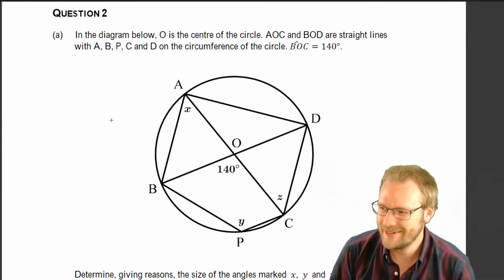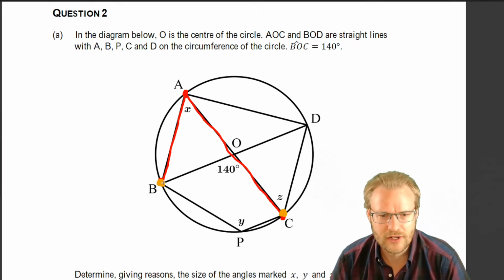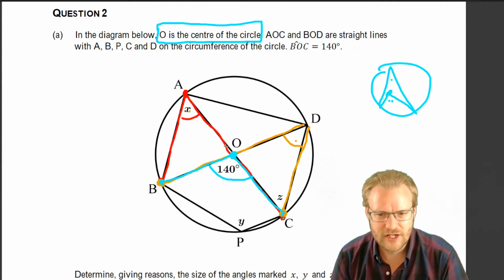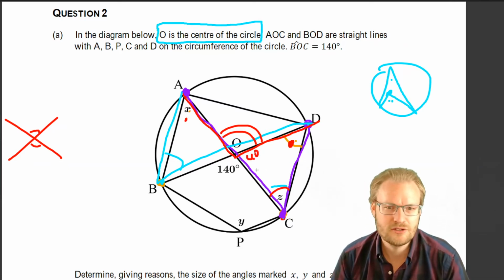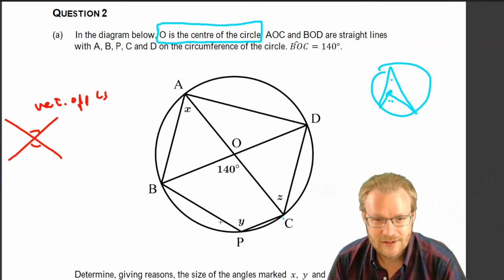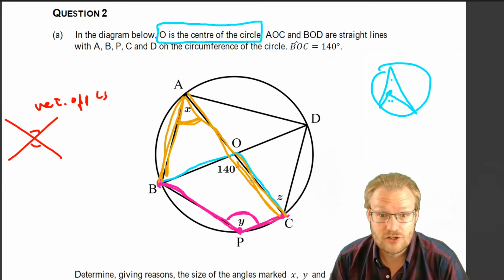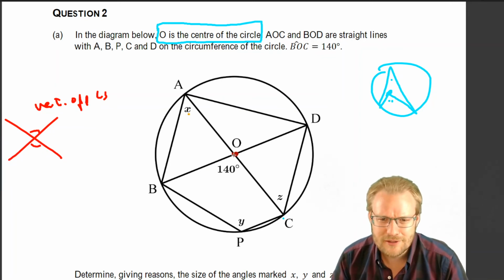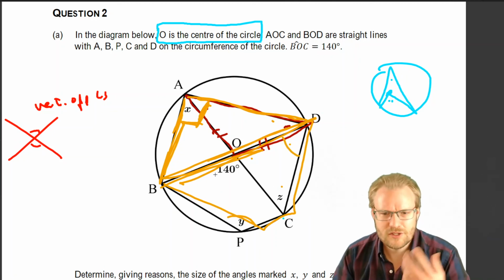Grade 11 Maths BE 2020 2019 Paper 2 02